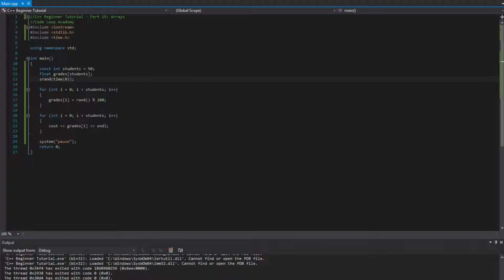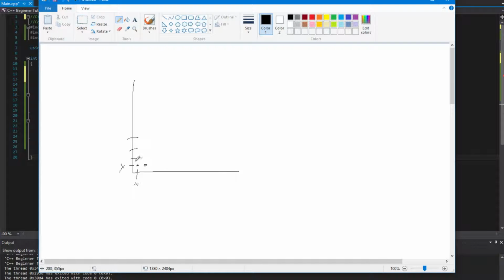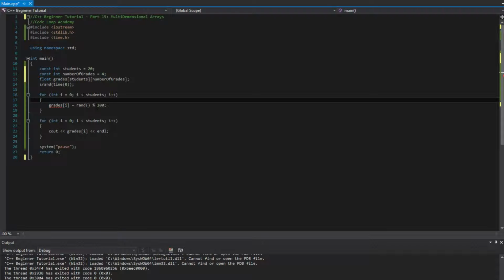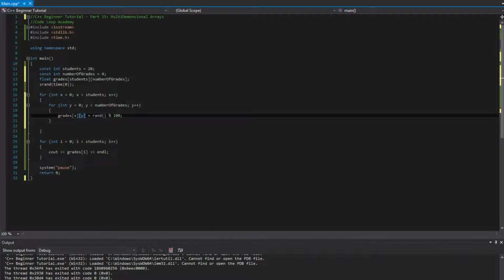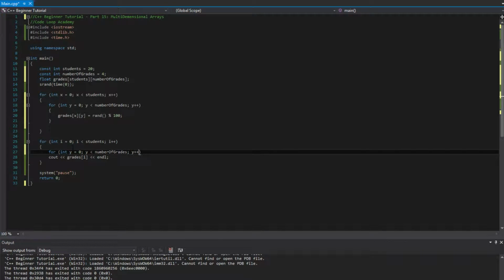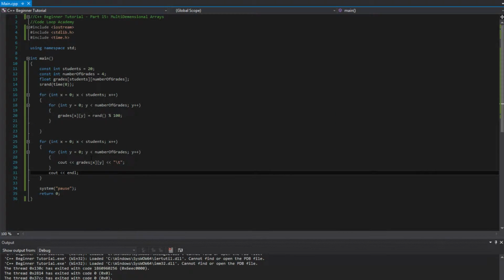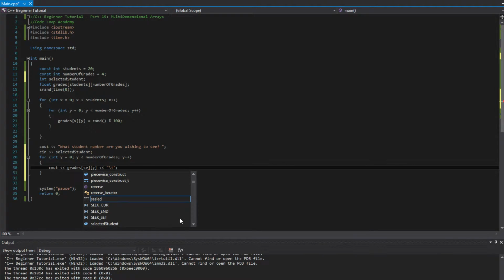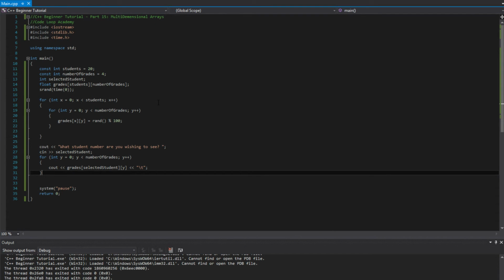C++ For Beginners - Part 15: Multi Dimensional Arrays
In today's tutorial we will be covering multidimensional arrays, if you thought arrays where hard multidimensional arrays will be 2 times harder because theres another dimension...